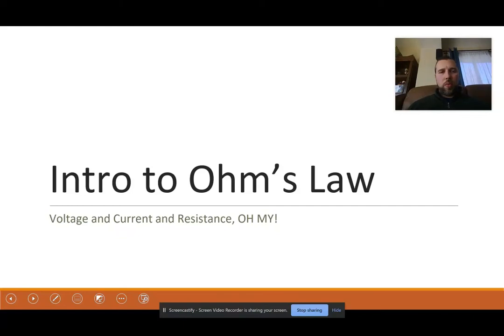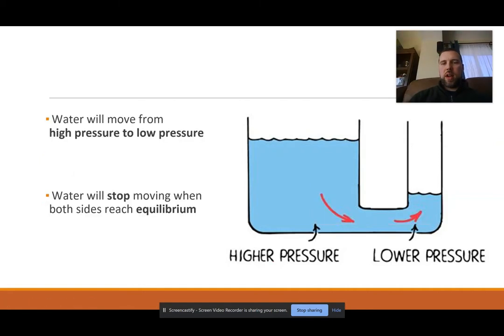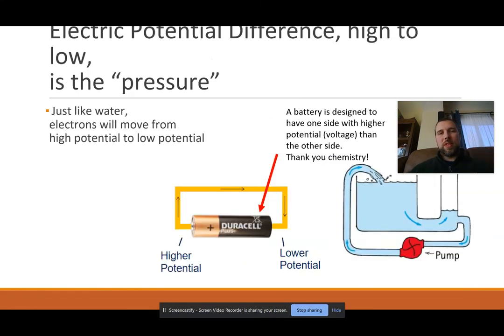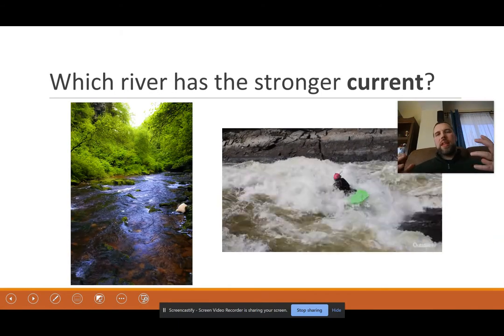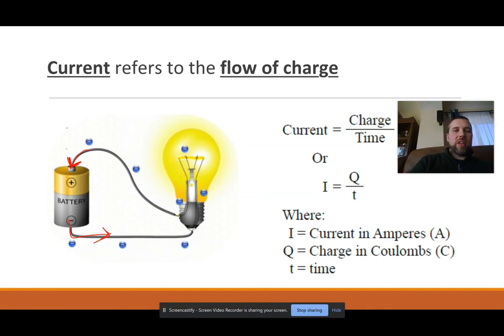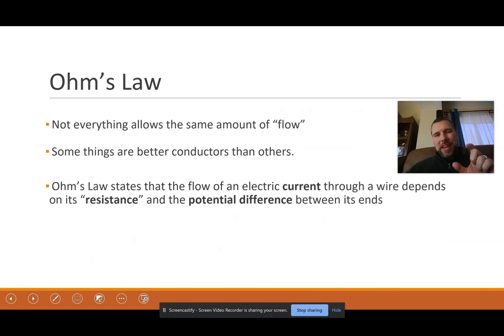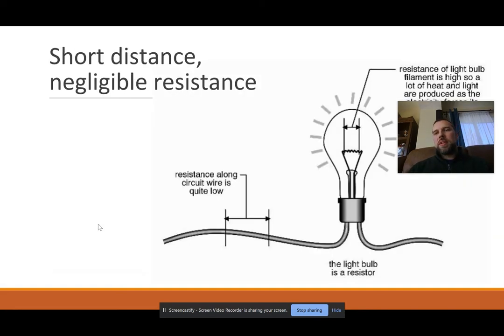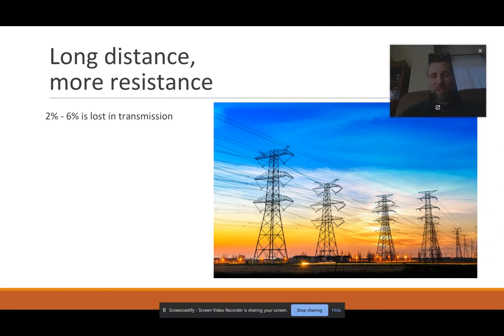Voltage, Current, Resistance Intro